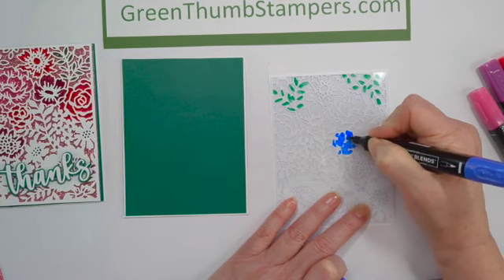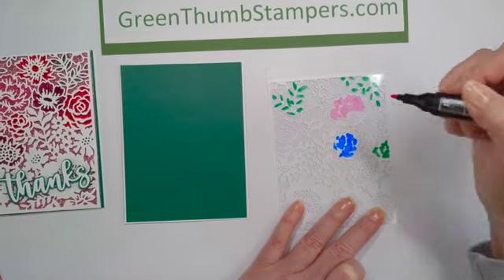Finally Friday- Glittered Acetate technique with Stampin' UP! Two-Tone Flora die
Hi there! Welcome! It's Finally Friday time! That means an end to another week. I hope you had a good one! This week I'm going to show you a super neat technique that I found and made my own version of. The coloring just looks so cool with the background showing through! Take a look.